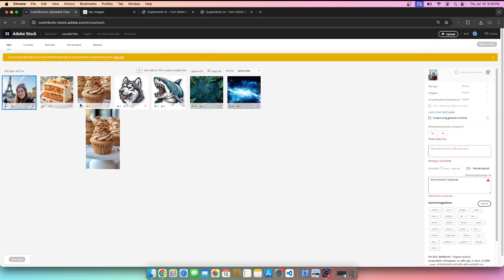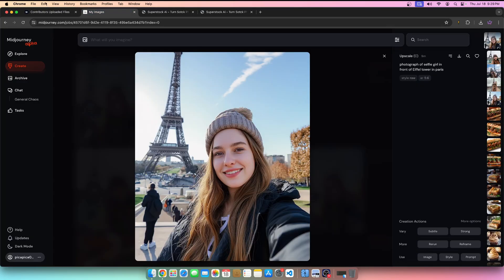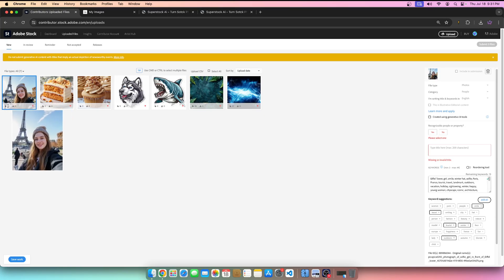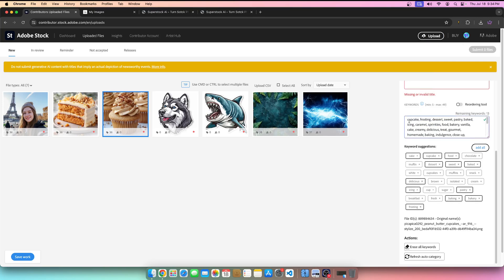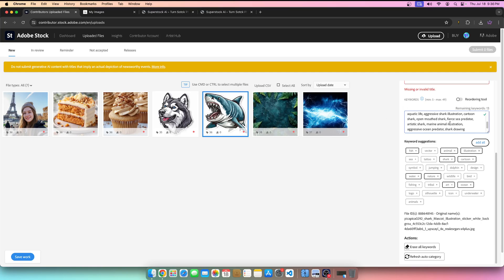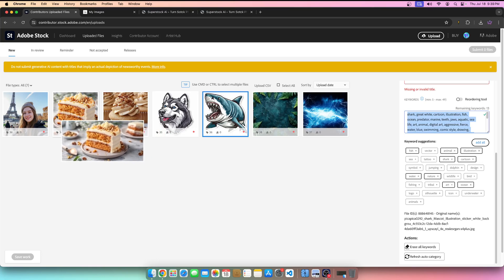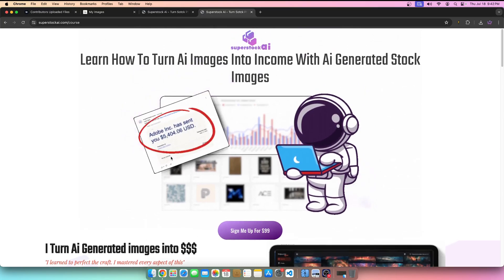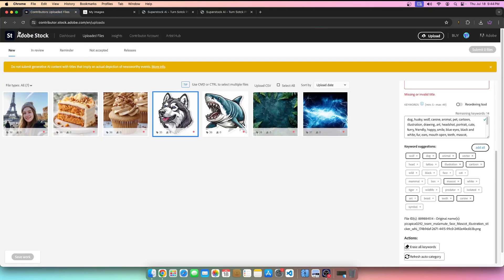The Best Way To Tag Stock Photos! (Adobe Stock Tutorial)